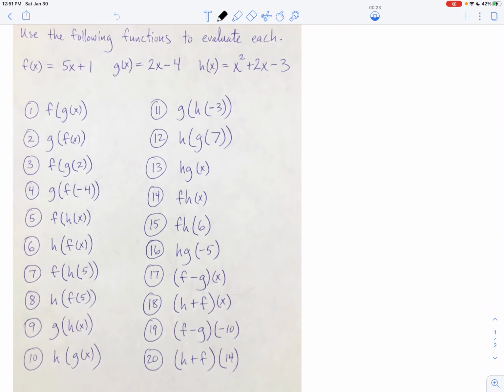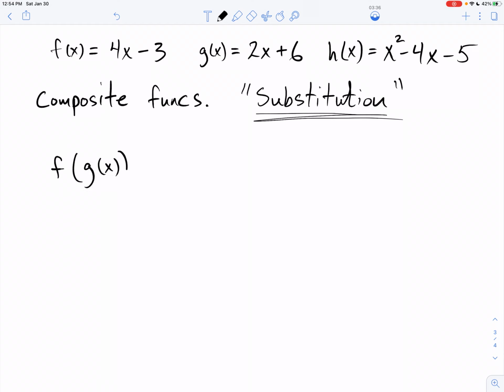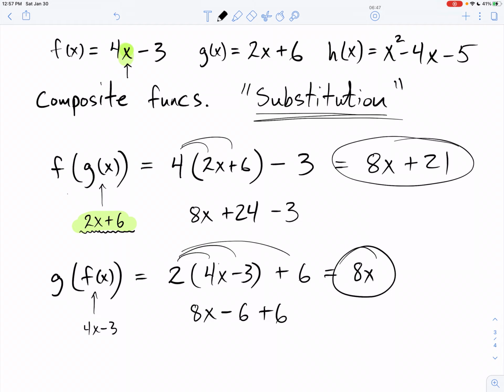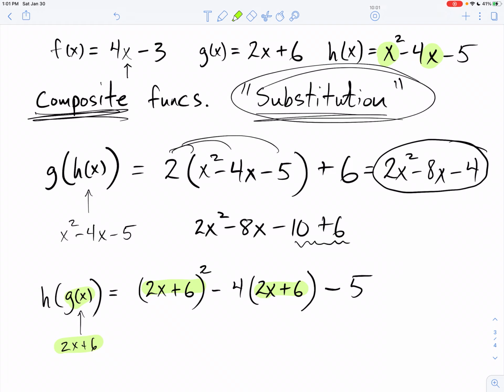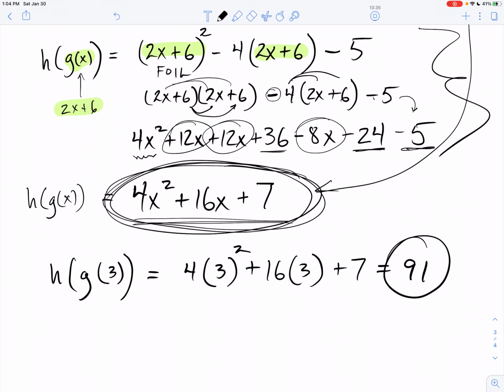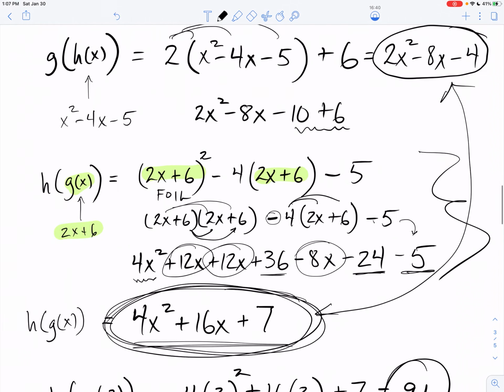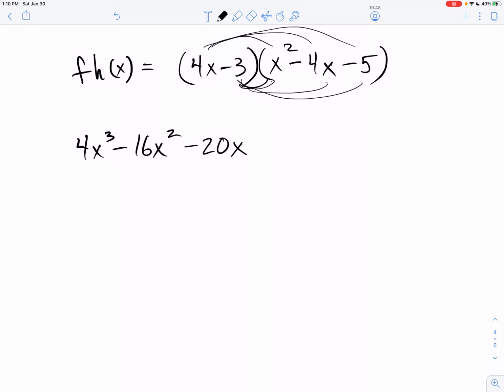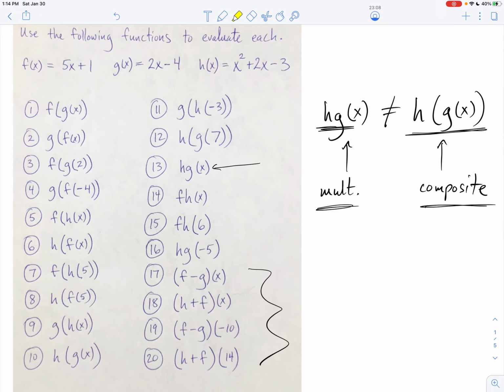Unit 4 video 2 (composite functions)